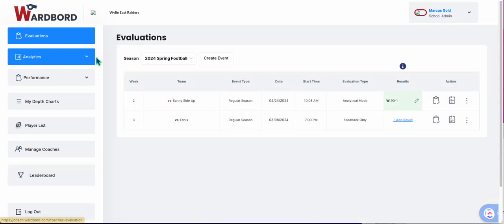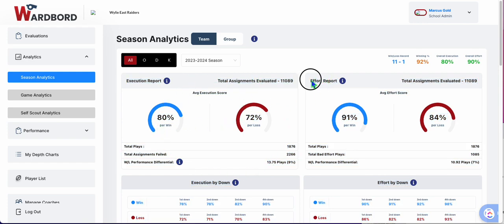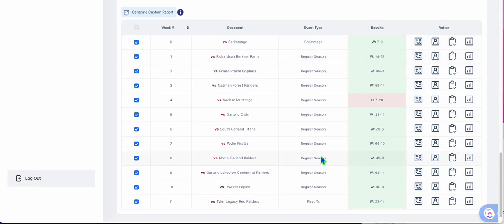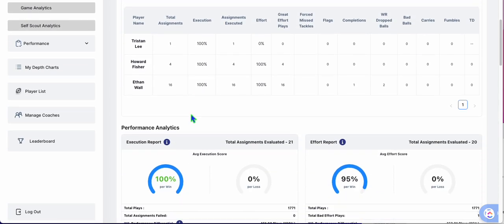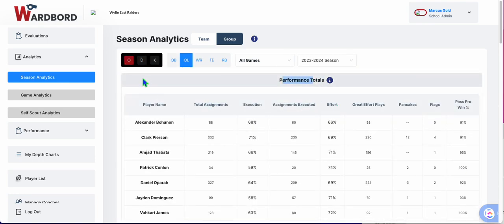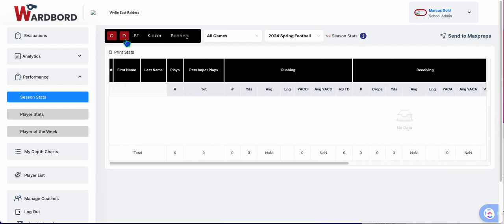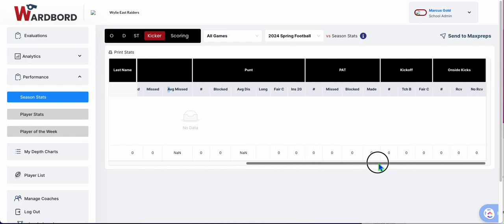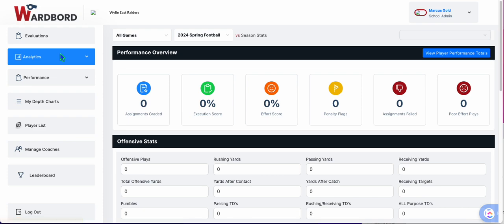Stats and Anylitcs in Wardbord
Stats OR analytics are NOT ever to be used in selecting who plays in games BUT this data is very insightful and VERY useful in terms of teaching players and helping them grow!